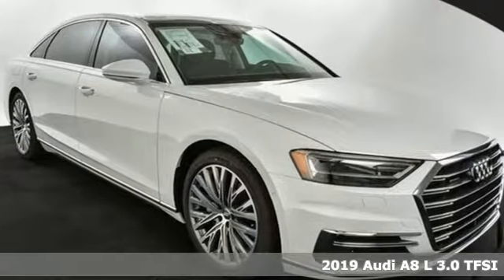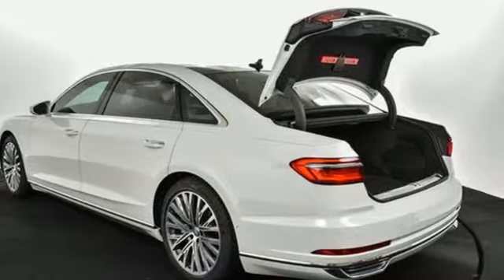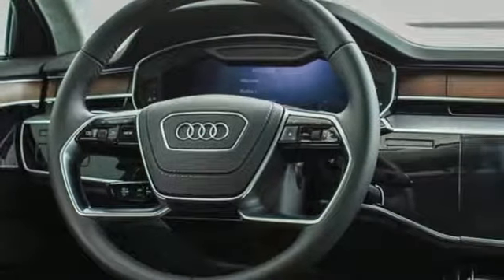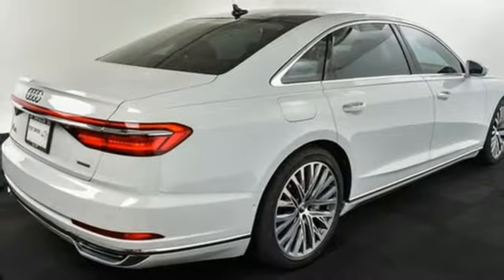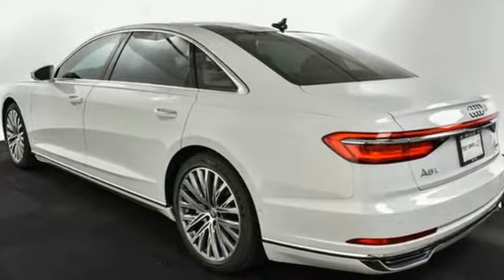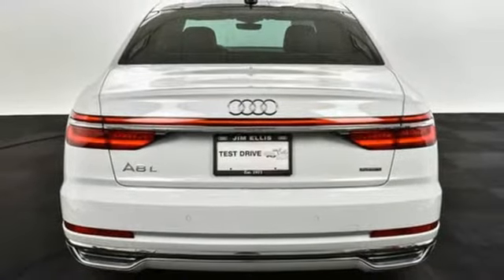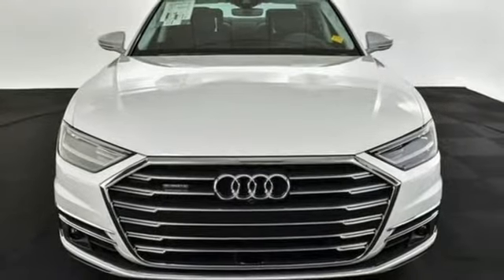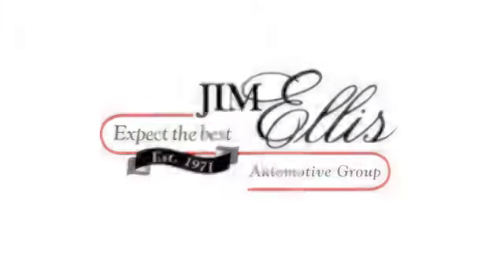New 2019 Audi A8 Atlanta Alpharetta, GA A16708 - SOLD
Year: 2019
Make: Audi
Model: A8
Trim: L 55
Engine: 3.0L V6 Hybrid Turbocharged DOHC 24V ULEV II 335hp
Transmission: 8-Speed Automatic with Tiptronic
Color: White
Interior: Black
Stock #: A16708
VIN: WAU8DBF82KN015666
2019 Audi A8 L 55br3.0L V6 Hybrid Turbocharged DOHC 24V ULEV II 335hp, Black Leather. 19/27 City/Highway MPGbrAudi Atlanta is proud to be the only Magna Society dealership in Georgia! Our inventory moves extremely quickly. PLEASE BE SURE TO SECURE YOUR APPOINTMENT. All vehicles are subject to sale at any time. As a courtesy to our clients, a partial payment and signed agreement will secure an appropriate window of time to allow for travel to inspect and accept the vehicle.

Address:
5805 Peachtree Boulevard